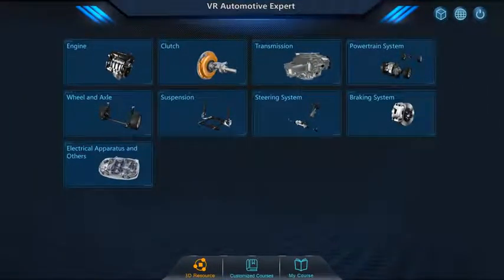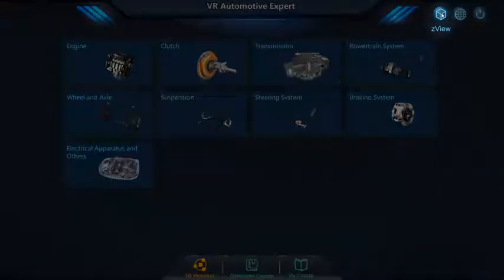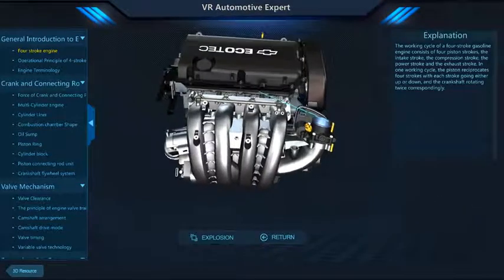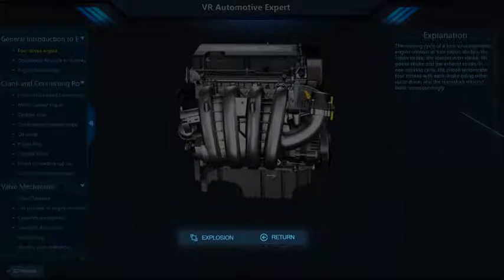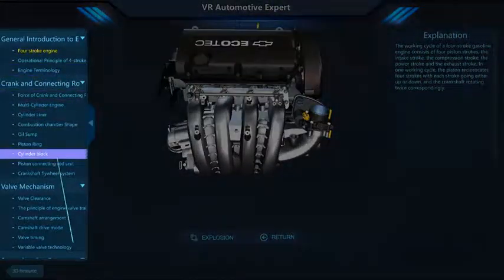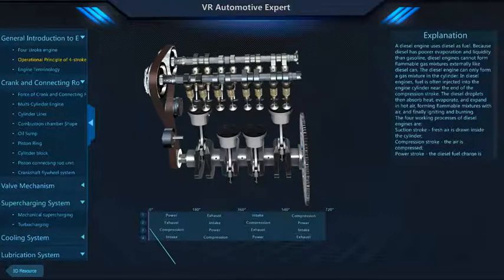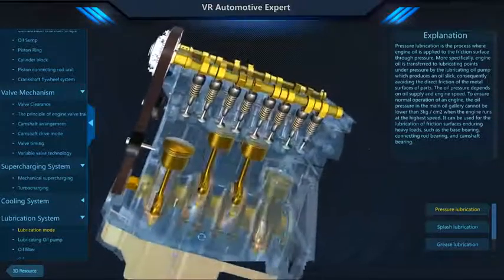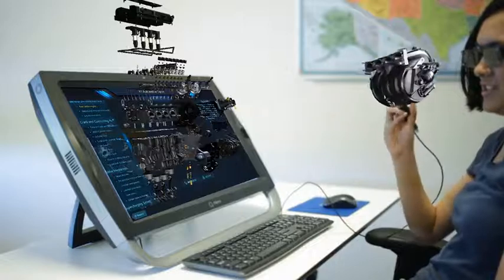How to: Virtual Automotive Expert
A quick tutorial on how to use Virtual Automotive Expert.